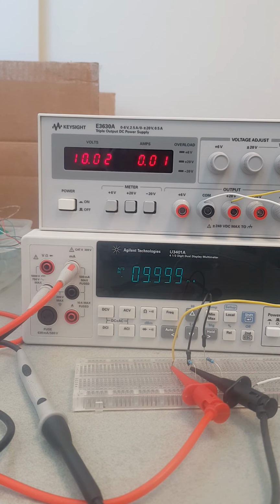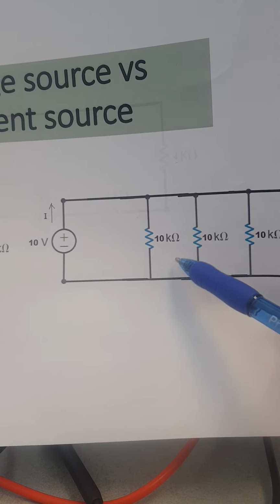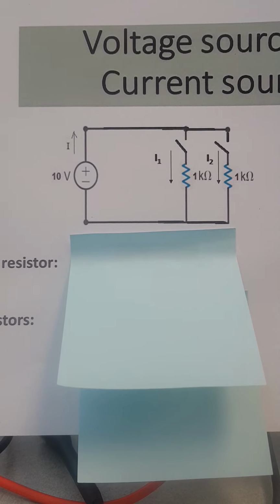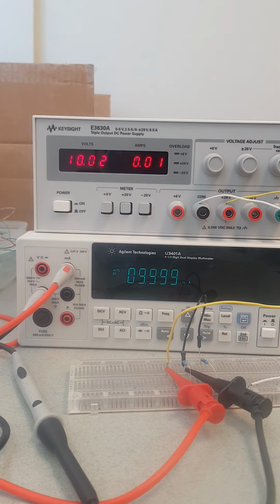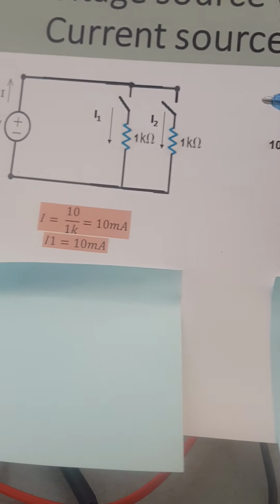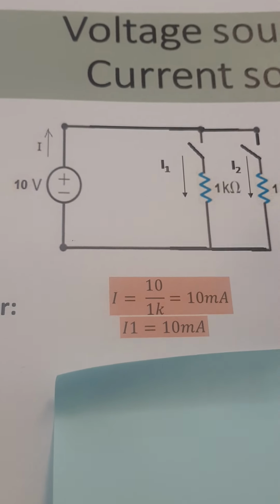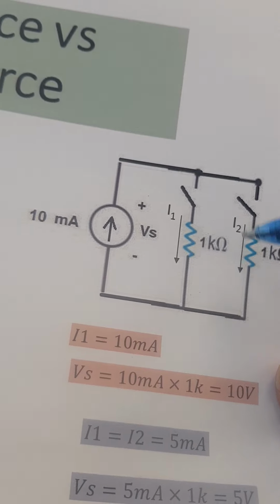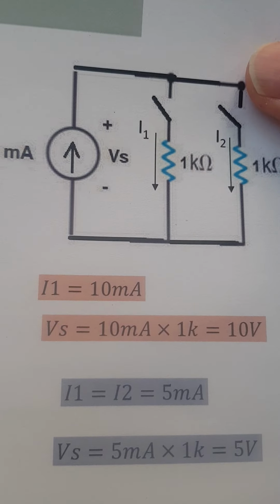Voltage source vs current source - Part 2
In this video, I showed why we have voltage sources in our houses and not current sources.